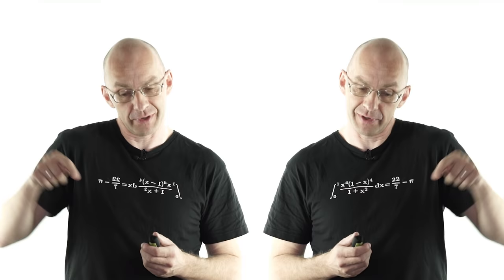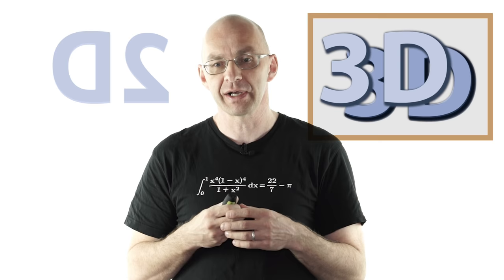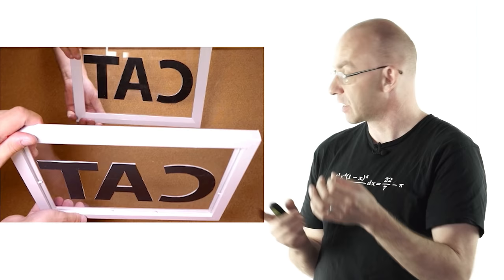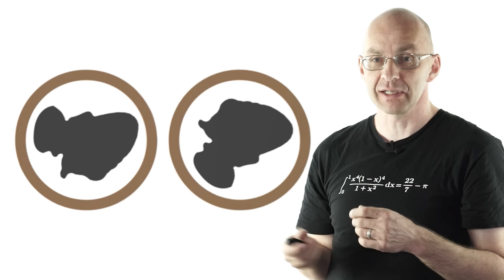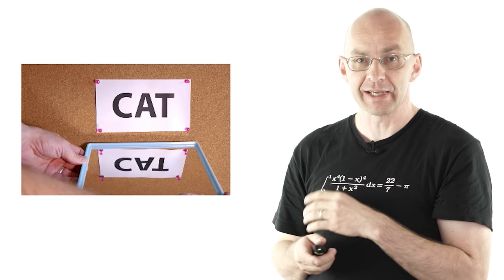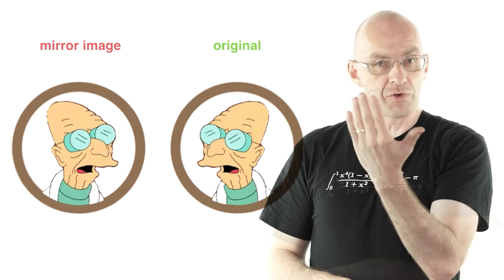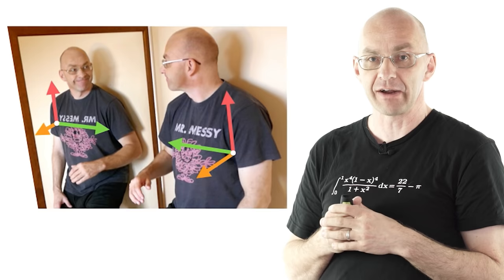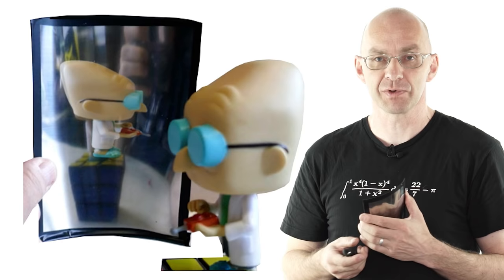Why do mirrors flip left and right but not up and down?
This is a question that people have been puzzling over ever since we discovered mirrors. A really simple comprehensive answer is surprisingly hard to pin down. Find out whether the Mathologer's answer ticks all the boxes.

English subtitles contributes by Anthony Whittington. Thank you very much Anthony!